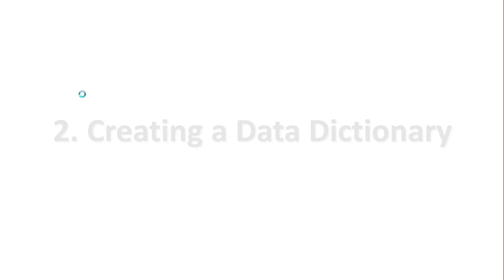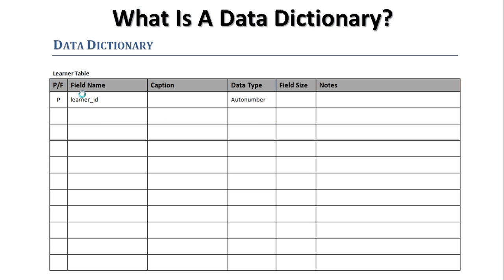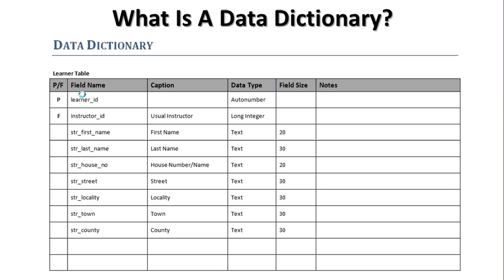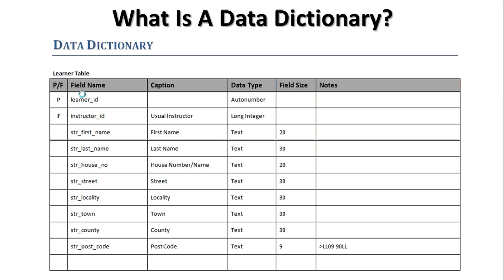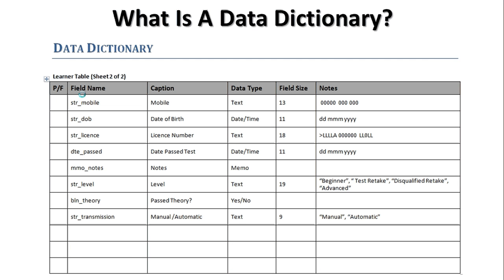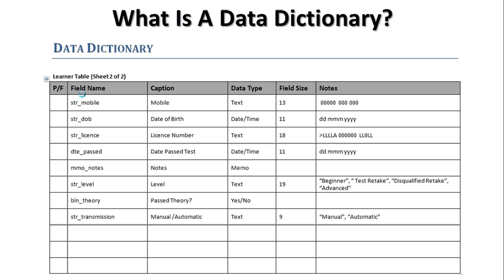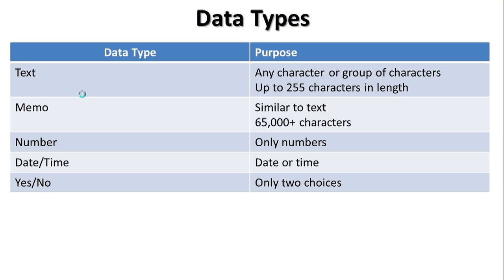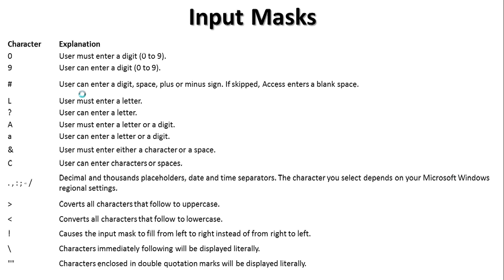Database Design 4 - Creating a Data Dictionary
Database Design 2 - Creating a Data Dictionary